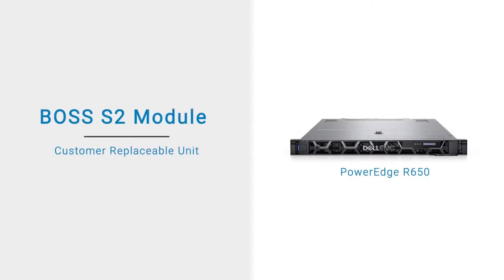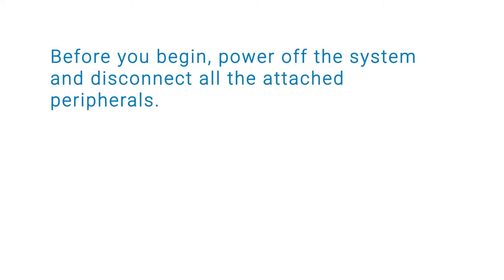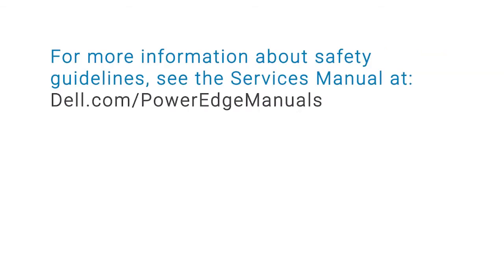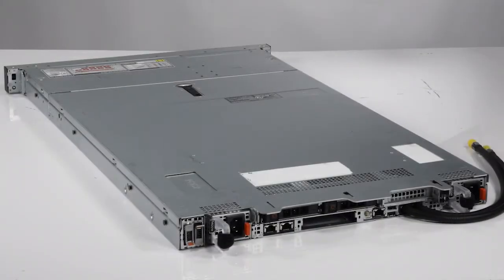How to replace the BOSS S2 module on Dell PowerEdge R650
In this video, we will demonstrate how to remove and install the BOSS S2 MODULE.